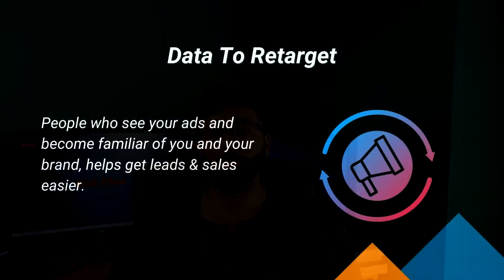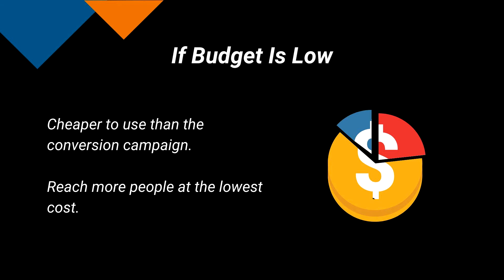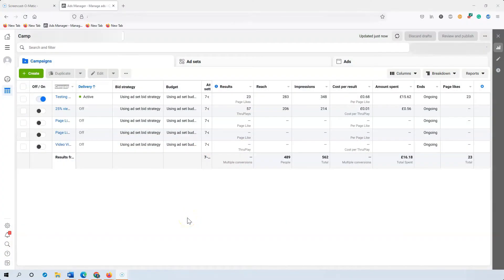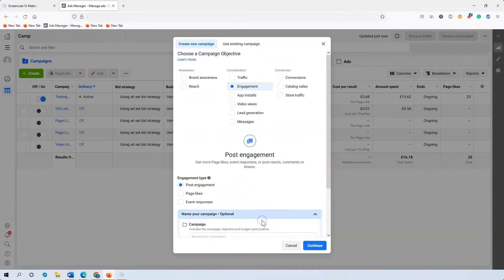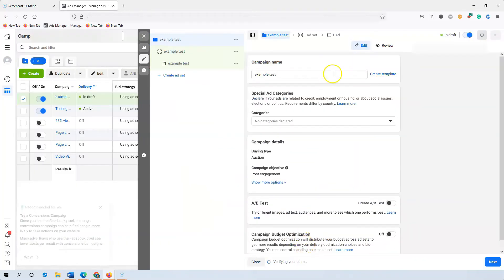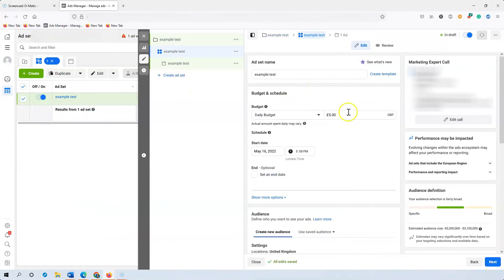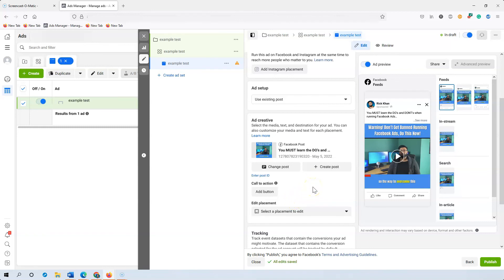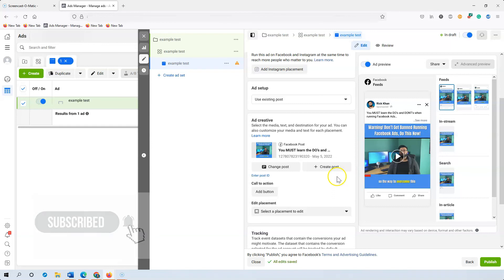How To Create Facebook Engagement Ad Post-IOS Full Tutorial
What all Facebook marketers ought to know about the Facebook engagement campaign and how to set this up the right way.

There are many advantages of using this facebook objective, such as…

Warm up your account…

Gather data for retargeting…

Or even get brand awareness for pennies!

But at the same time, it’s not for EVERYONE.

That’s why you’re going to discover if you should use this objective, and how to do it using the method I show you in this video.

For a detail video how to set up the targeting and placements…

Now, here’s the thing…

Since you’re going to run the engagement campaign make sure to learn how to do facebook

Because you want to take advantage of all this data you’re about to gather.

00:00 - Learn This
00:18 - Is the Engagement campaign right for you?
00:31 - What is the Engagement campaign objective?
00:58 - Why would you use this objective?
03:21 - What ad should you use when running the engagement objective?
04:43 - ON-SCREEN Tutorial